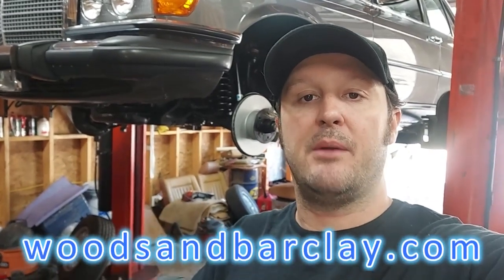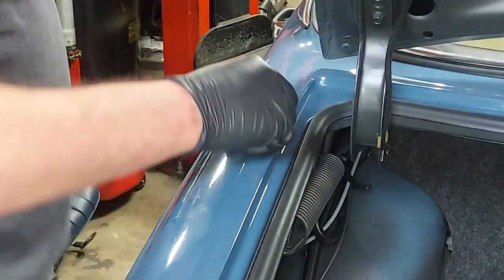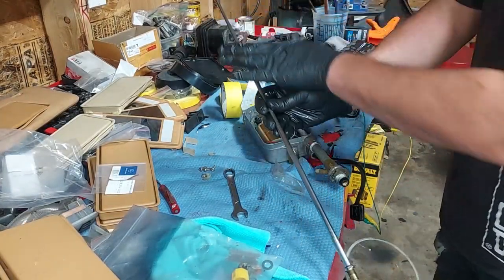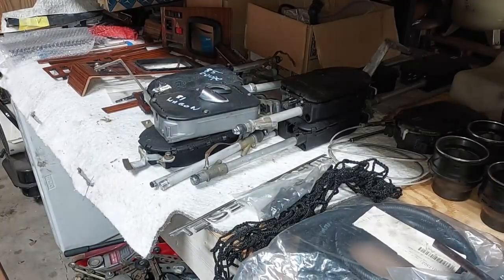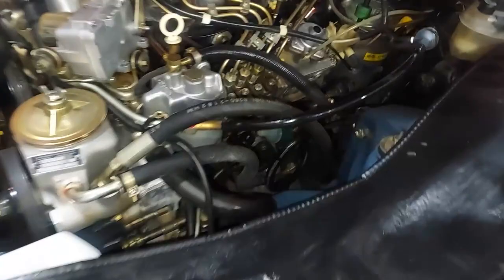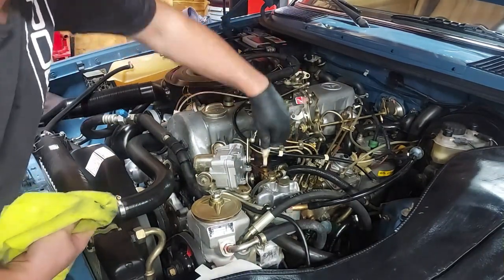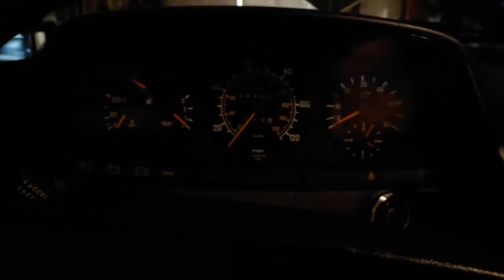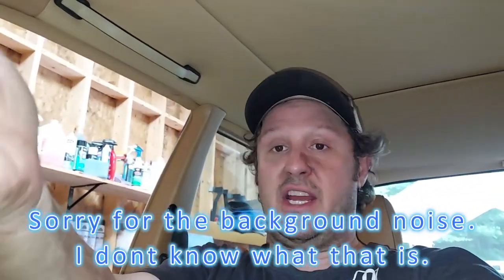1983 Mercedes 300D - Part 3 Suspension, Air Conditioner, Dimmer Switch, Wood Trim, Hirshman Antenna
It doesn't get any better than this!!!